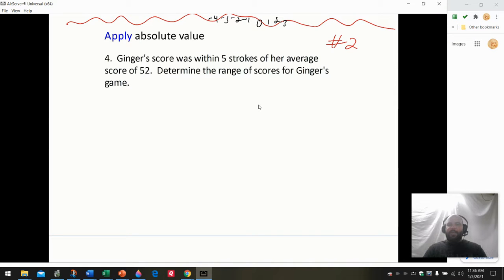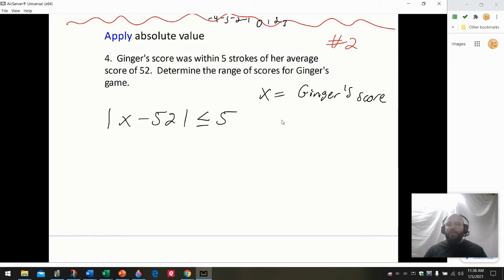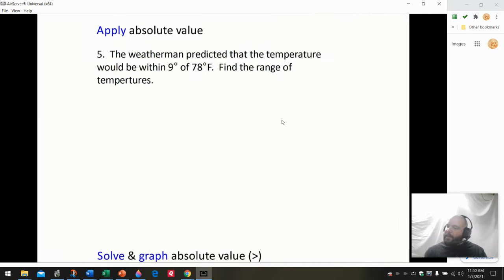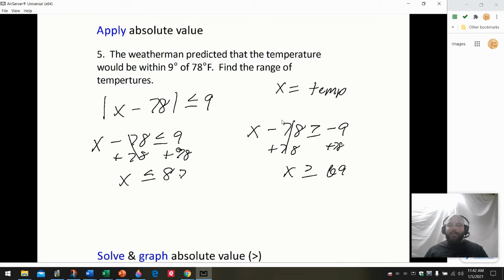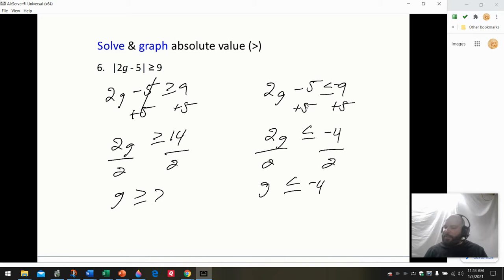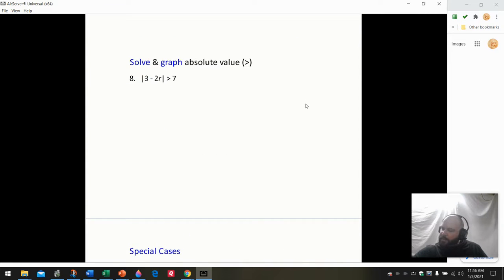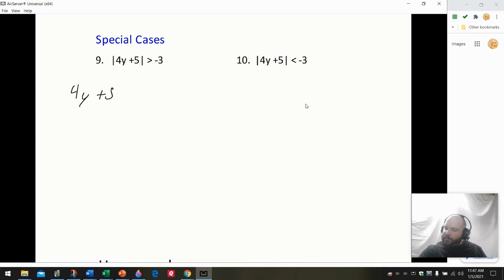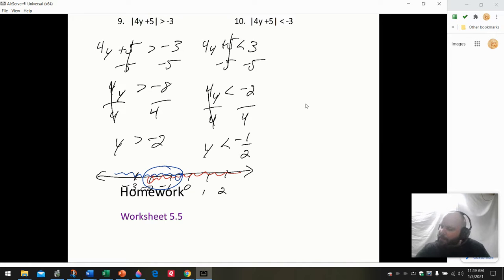Algebra I Chapter 5-5 #2